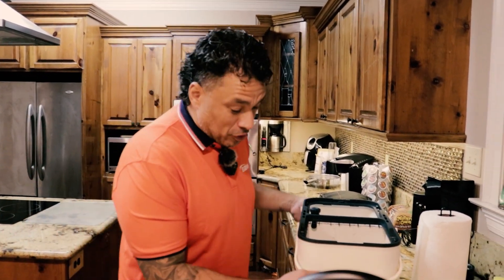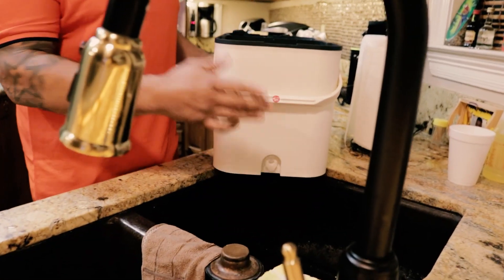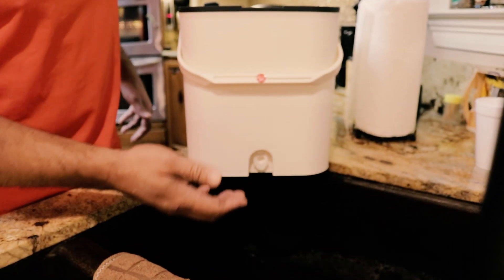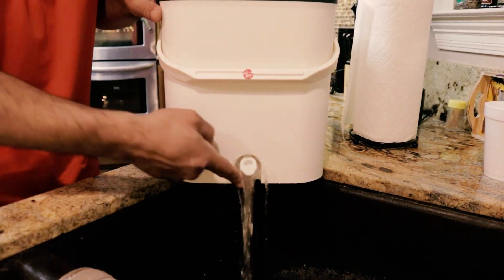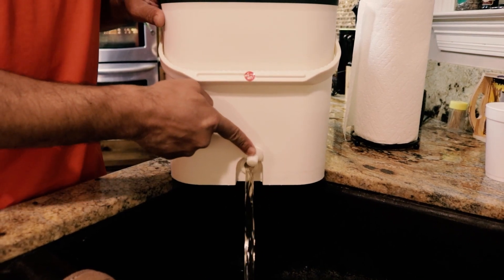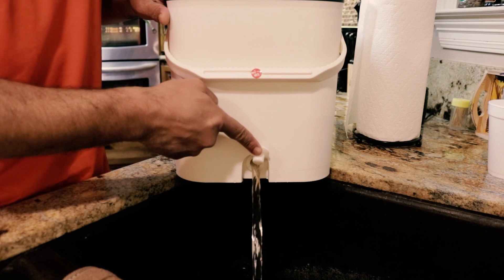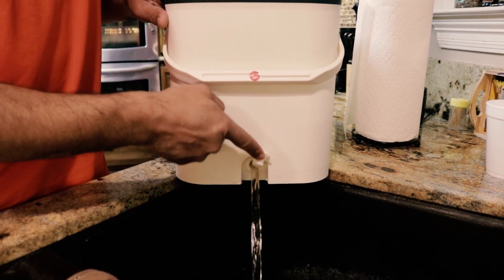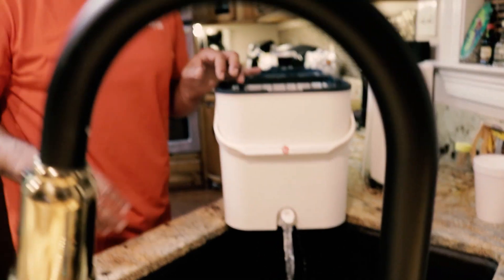How to Drain Tsmine RinseWise Mop Bucket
Tsmine RinseWise Mop